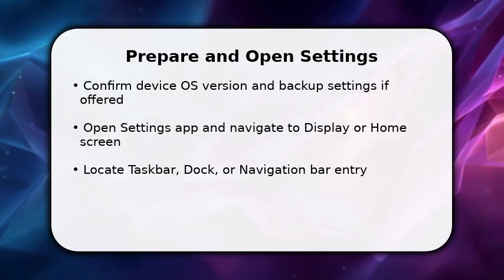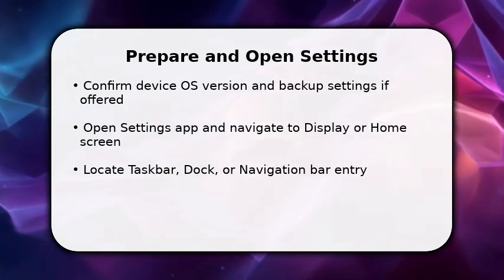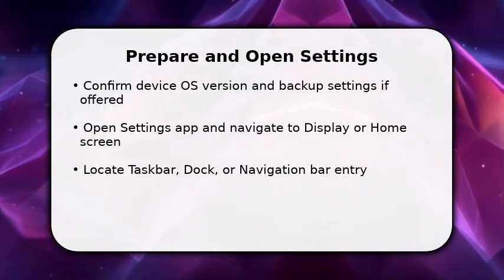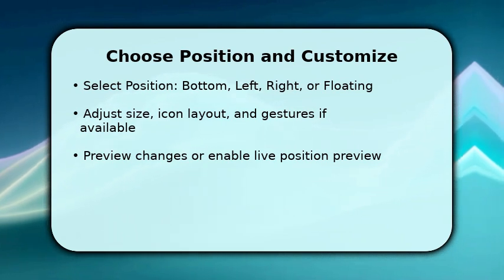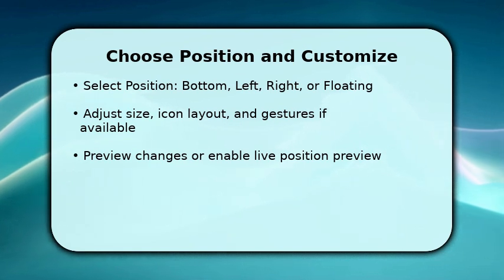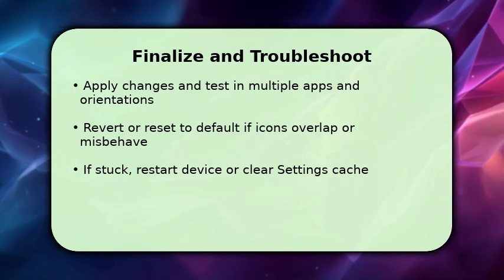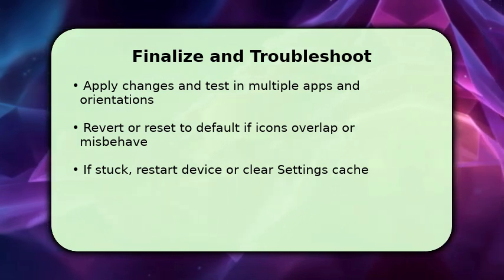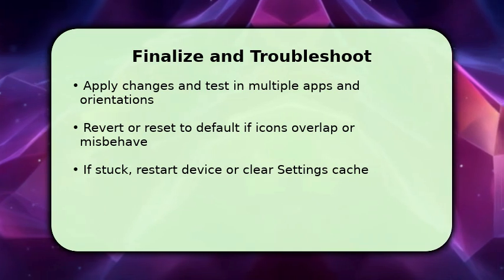How to Change Taskbar Position in Mobile - Step by Step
Learn how to adjust your taskbar on mobile devices for better accessibility and convenience. This step-by-step guide will walk you through the process of moving or resizing your Android home screen's launcher, as well as customizing widget positions.